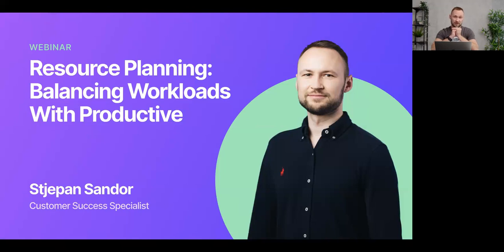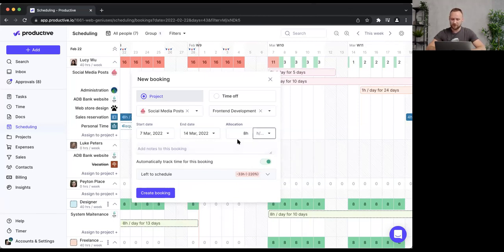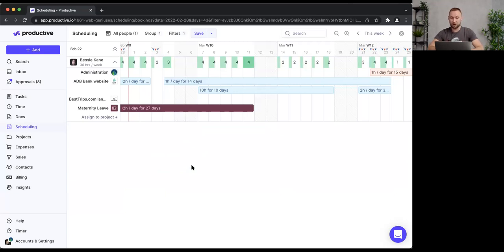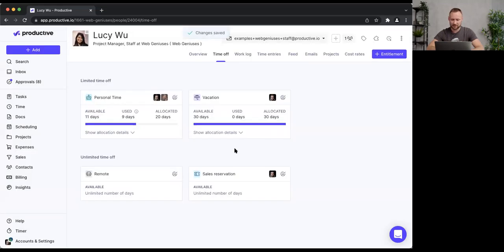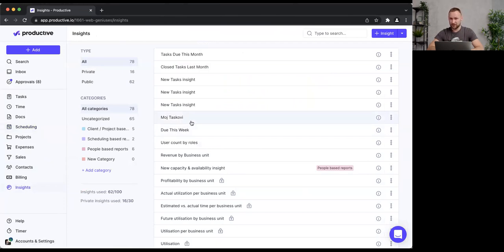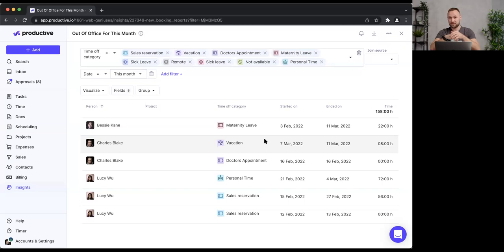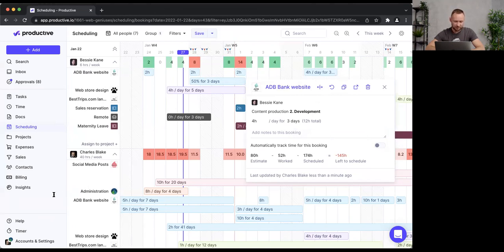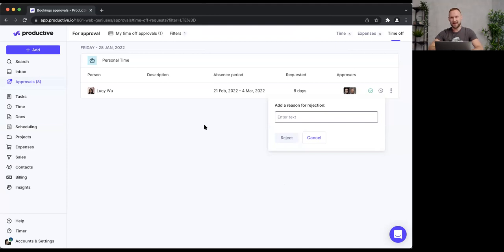Resource Planning: Balancing Workloads With Productive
In this webinar, we’ll cover everything you need to know to gain more control over your agency’s resource management so you can achieve better results in the short and longer term.

How Scheduling in Productive works – learn how to create bookings, add placeholders as upcoming bookings, and more.
Time off and vacation management – learn how to manage time off in Productive.
Build Reports – having a macro and micro overview of your resources to help you focus on what’s essential to your business.

00:00 Intro
04:45 Create bookings
09:45 Heatmaps in Scheduling
14:01 Placeholders
15:40 Time off management
24:58 Forecasted billable utilisation by person
27:43 Scheduled vs Worked Report